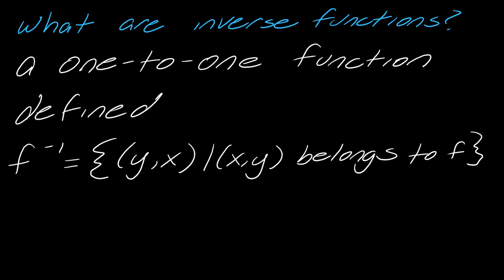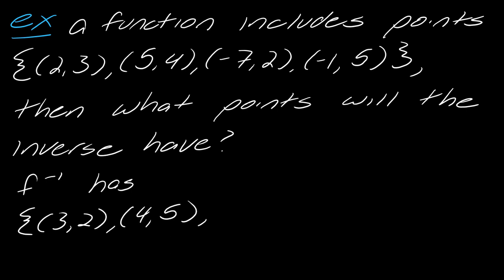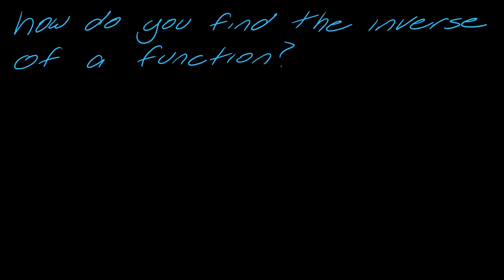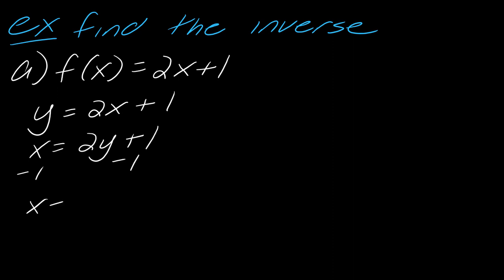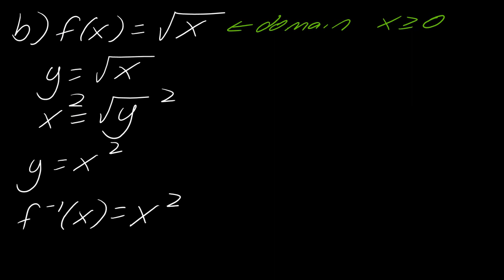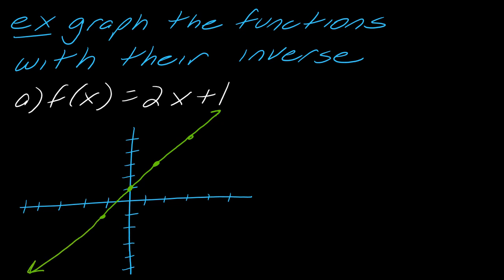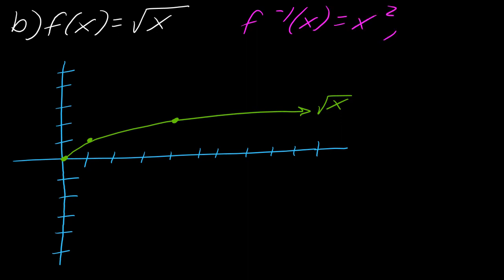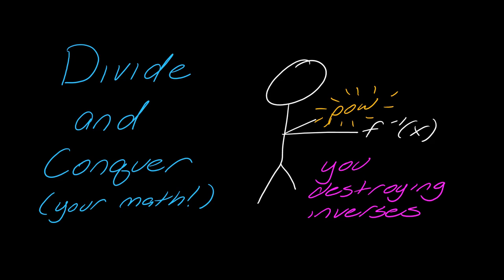Lesson: A Quick Review of Inverse Functions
A review of inverse functions

Quick References
0:00 What an inverse function is, and the f^-1 notation
0:50 A function with points (2,3), (5,4), (-7,2), (-1,5): give the points of its inverse
1:39 The horizontal line test
2:55 How to find the inverse of a function
3:10 Find the inverse of f(x) = 2x + 1
3:58 Find the inverse of f(x) = sqrt(x)
4:47 Graph f(x) = 2x + 1 together with its inverse
6:06 Inverse graphs are reflections over y = x
6:37 Graph f(x) = sqrt(x) together with its inverse
7:24 Domain and range swap between a function and its inverse